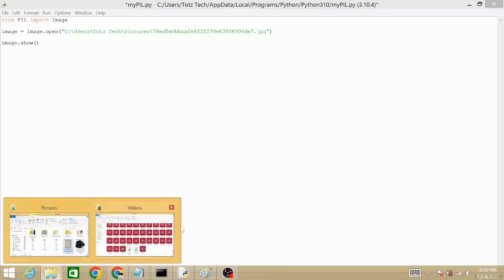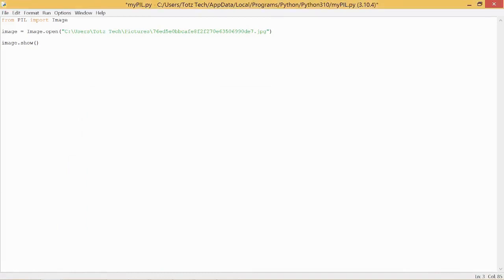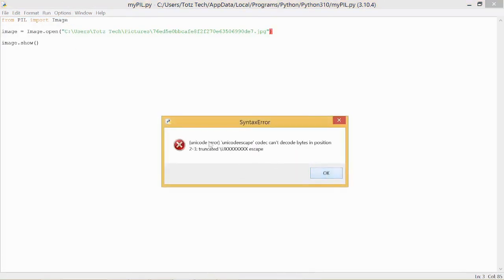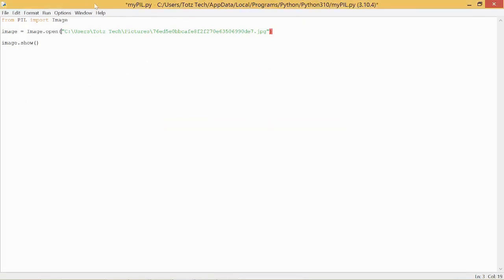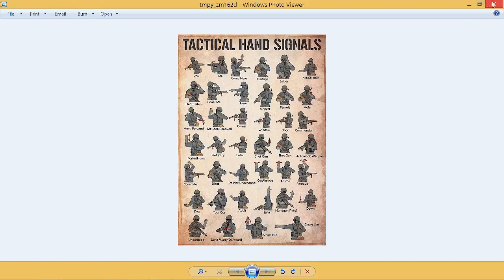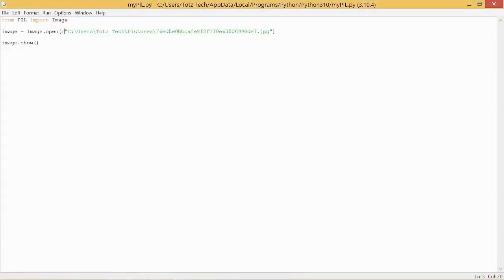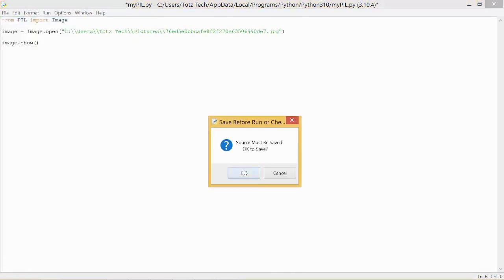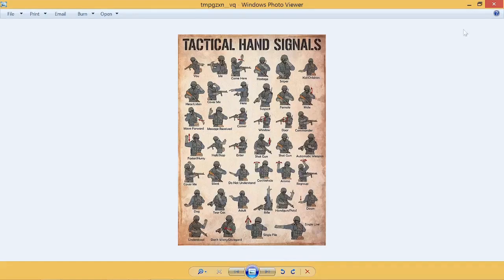Python - Three Ways Python Can Handle Windows File Path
Hello programmers,

There are times when you input a file path to read to Python and then run the code you found the error: Python error - unicodeescape codec can't decode byte.

This error is caused by the difference in how paths are set in Windows. On Linux, a path is set like/this , but on Windows, they're set C:\like\this. The \ character is an escape character in Python. [1]

So, here are three ways Python can handle Windows file path or a.k.a to escape codec can't decode byte error:
1. Put 'r' character in front of filepath.
2. Put '\' character in front of every '\' in filepath.
3. Change all '\' characters in the filepath with '/' character.